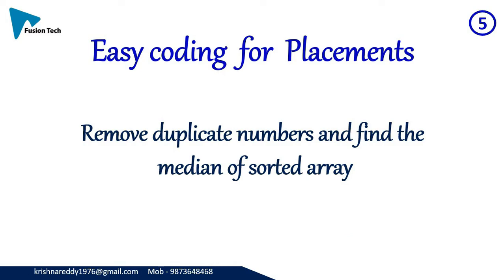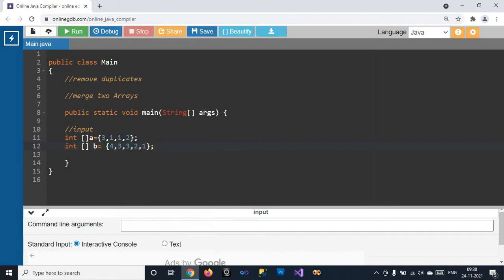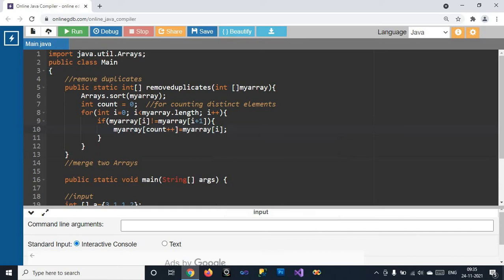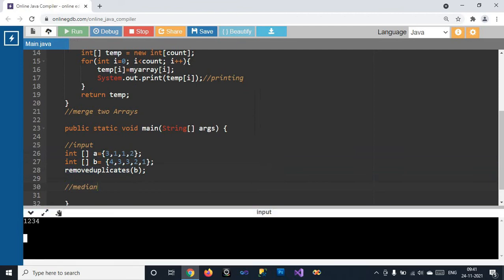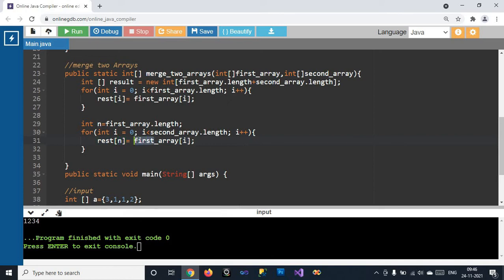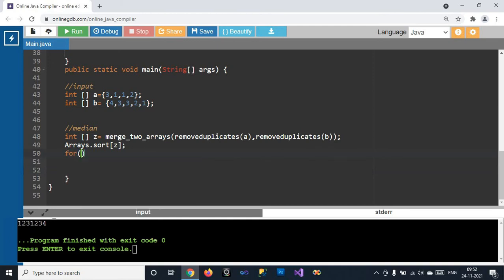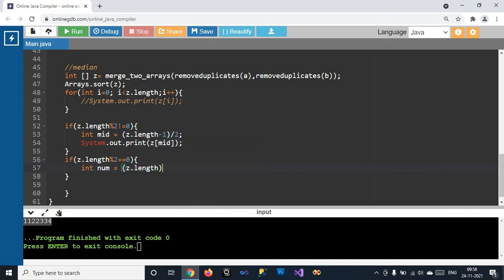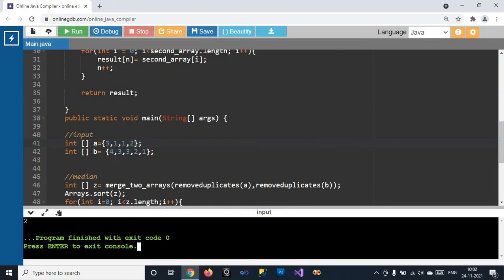Remove duplicates and find the median of sorted array